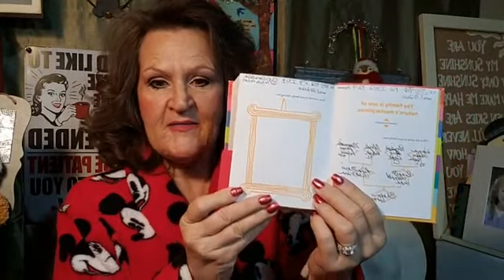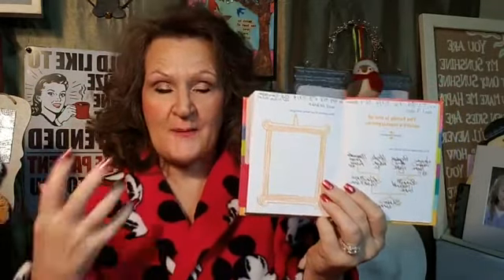Fun Day 3. Draw... Do One Fun Thing Every Day!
Fun Day 3. Draw... Do One Fun Thing Every Day! Join Pajama Gramma every day this year for a daily dose of FUN.